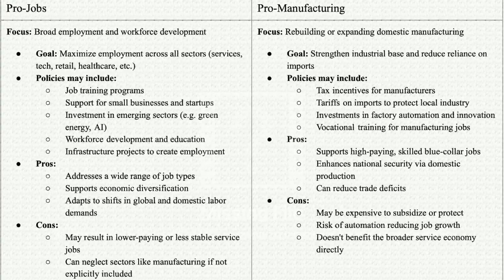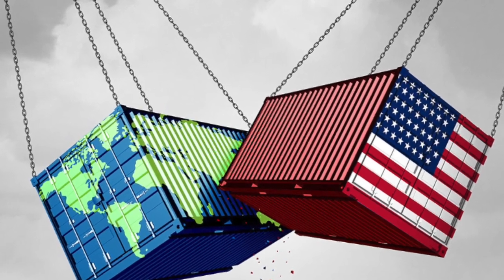U.S. Tariffs Explained: Why the Global Economy Should Care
In this episode of Econversations, we break down the sweeping new U.S. import tariffs and explore their far-reaching implications for the global economy.

From cost-push inflation and disrupted supply chains to the threat of a full-scale trade war, these policies go beyond borders. Whether you're a student, investor, policymaker, or just curious about how economics shapes your world, this episode will give you the clarity you need.